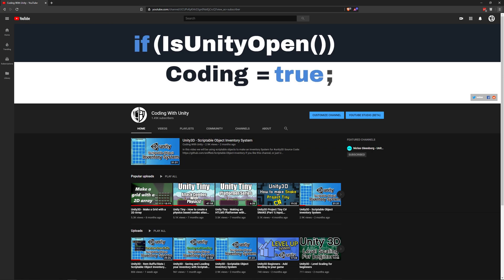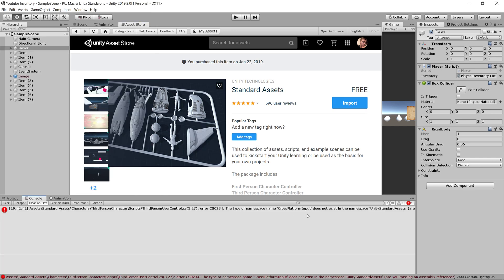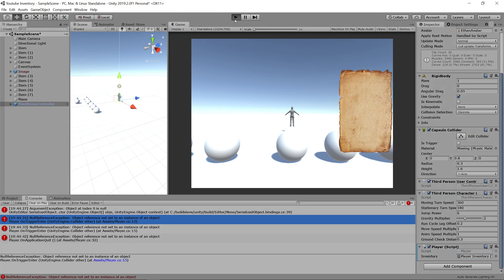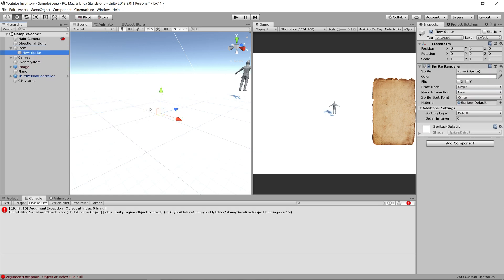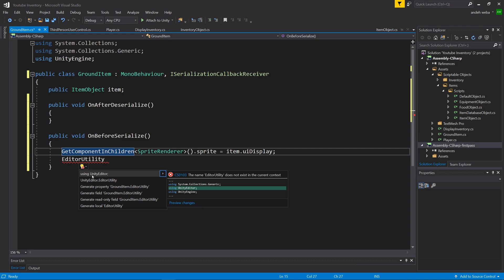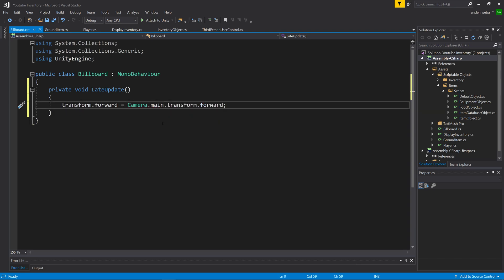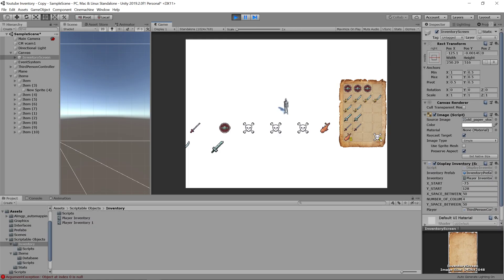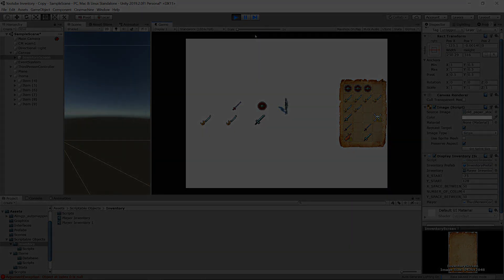Unity3D - Character controller and Cinemachine | Scriptable Object Inventory system | Part 4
In this video we will be updating our unity3D inventory system's graphics to use a 3rd person character controller and cinemachine!

If you like this channel, or just Unity in general, consider joining my Discord